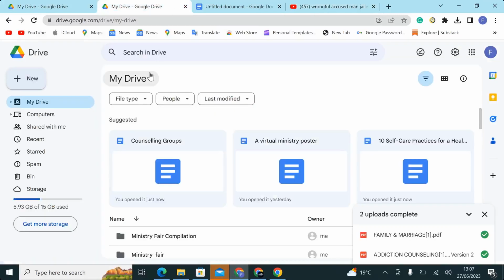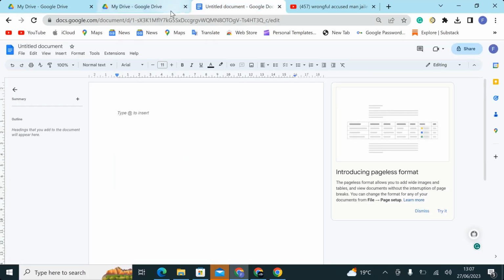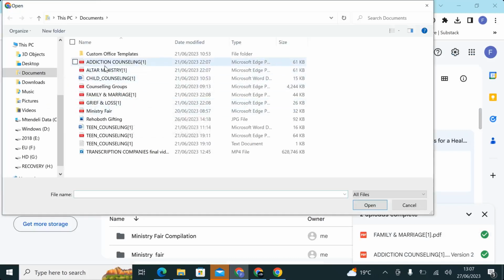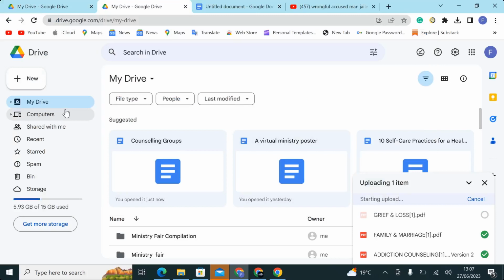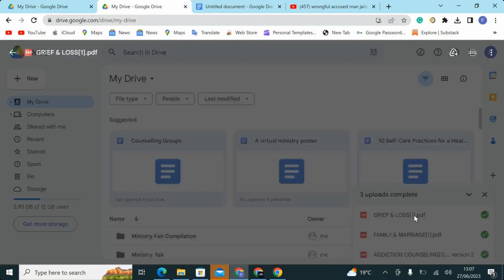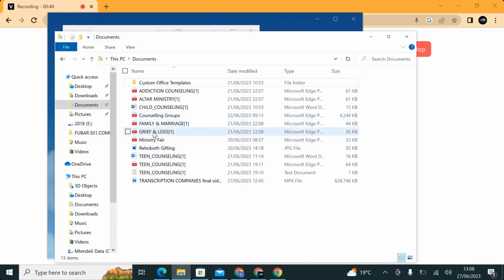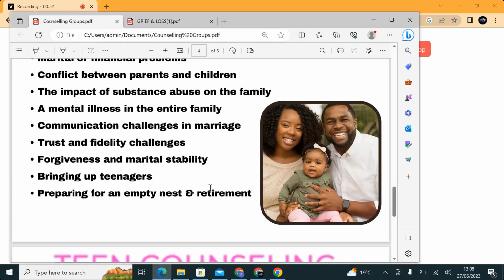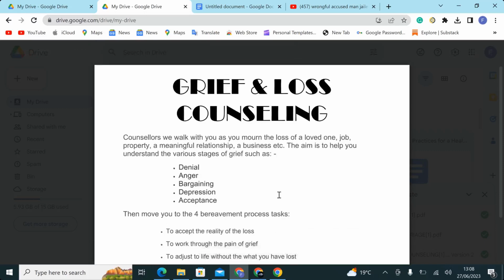How to Copy PDF Files to Google Docs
This is a step-by-step test on how to copy PDF to Google Docs